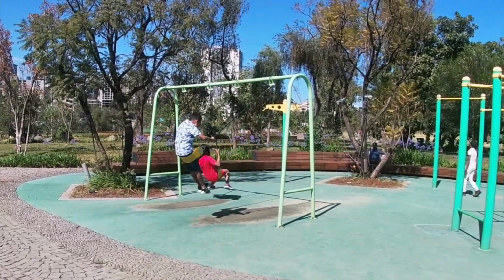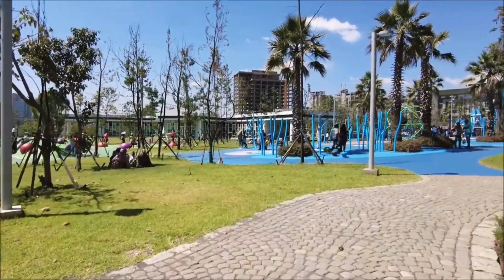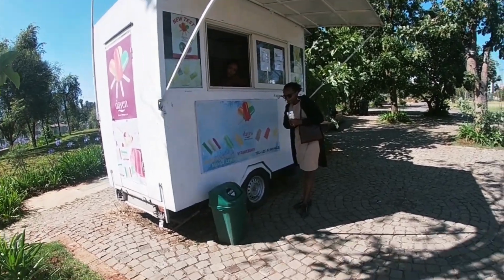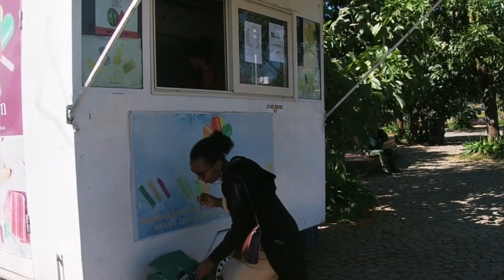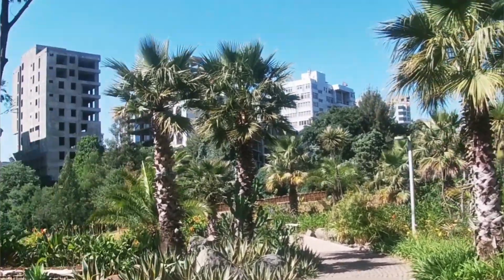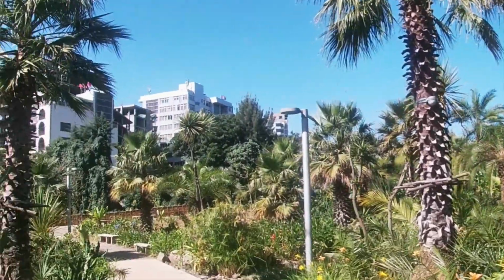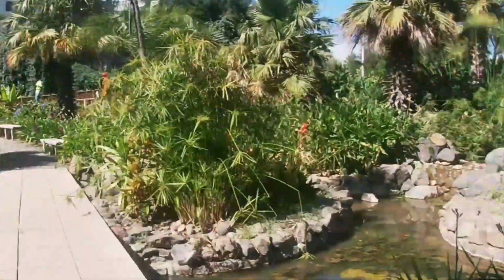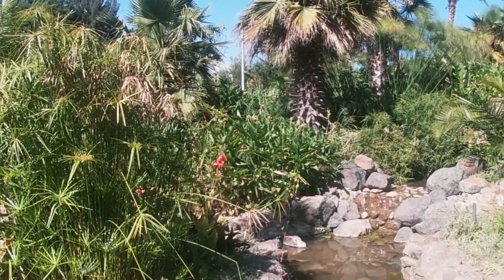New Face Of Addis Ababa Ethiopia: Friendship Park Phase Two